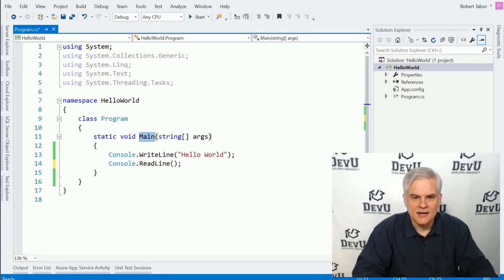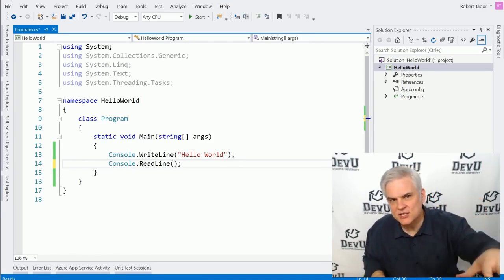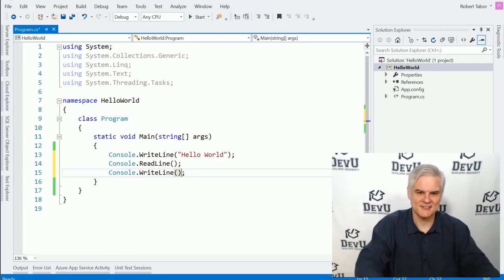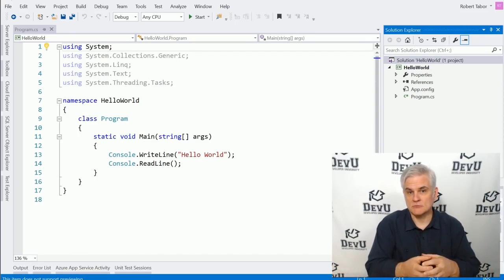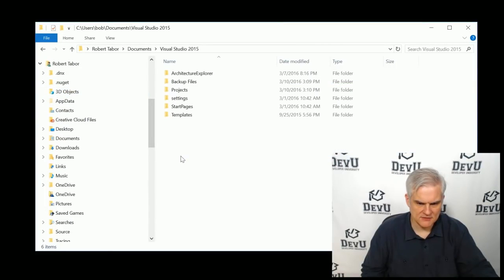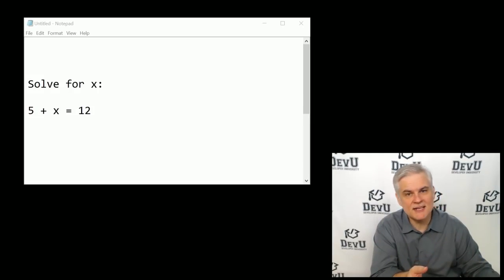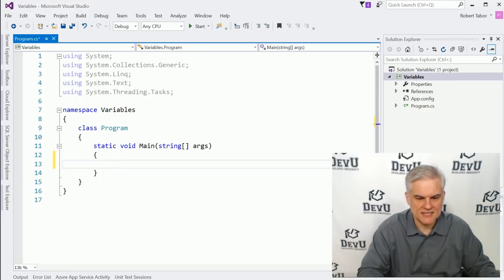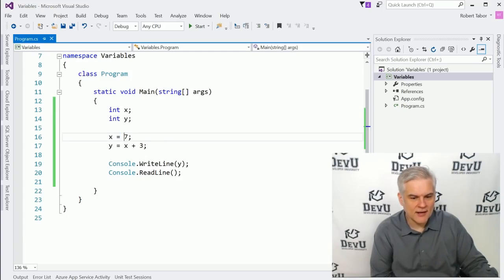02-C# Tutorial for Beginners Part-2